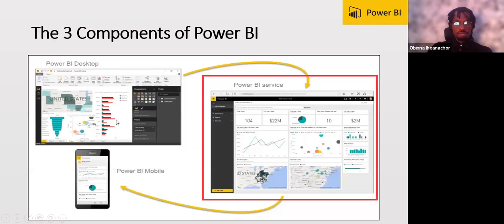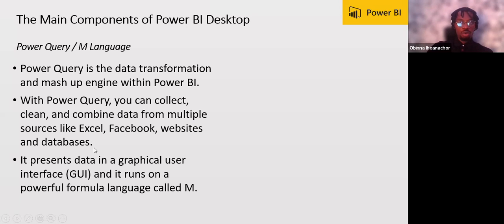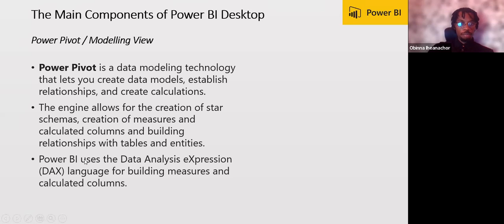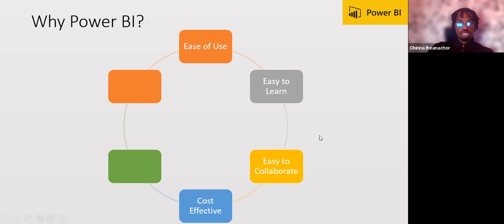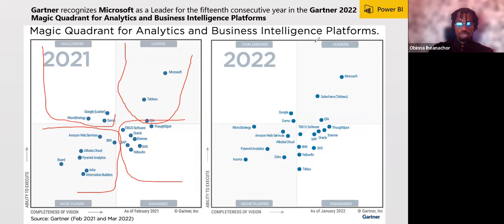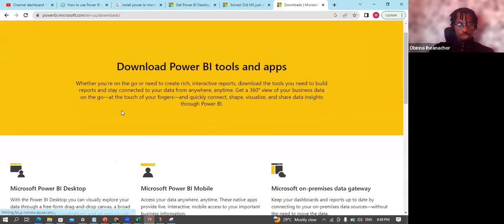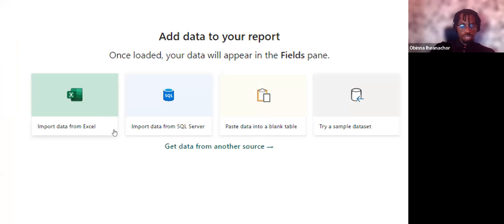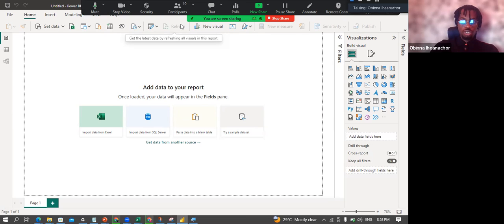Getting Started with Microsoft Power BI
Getting started, installation, components of Microsoft Power BI